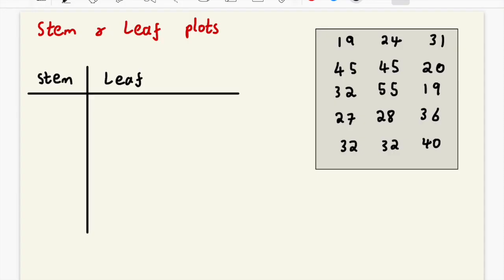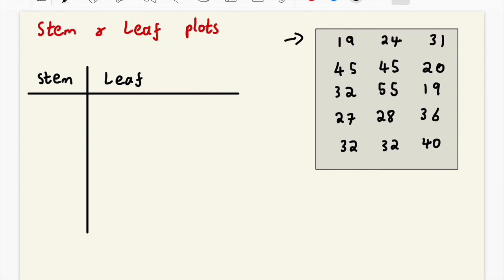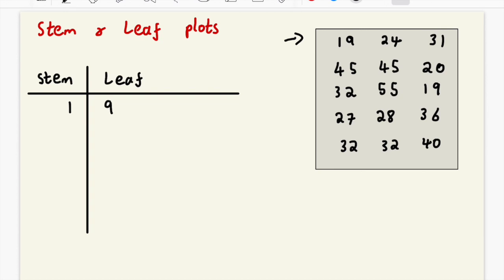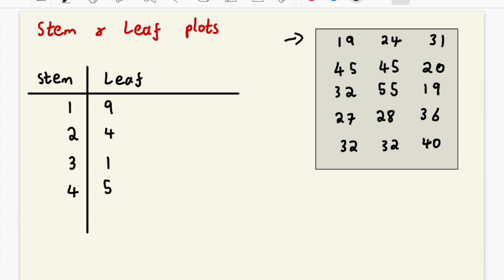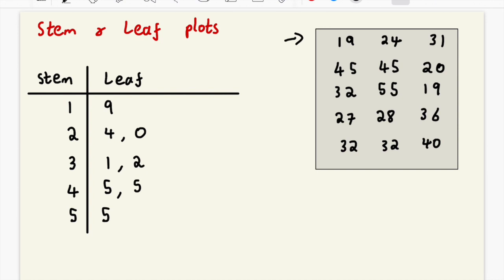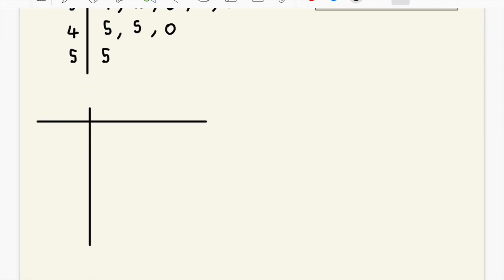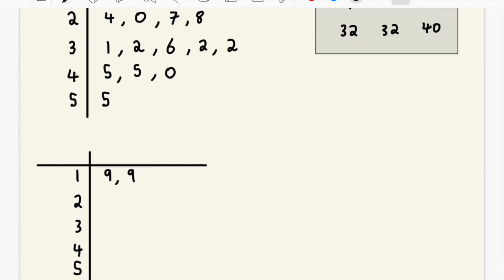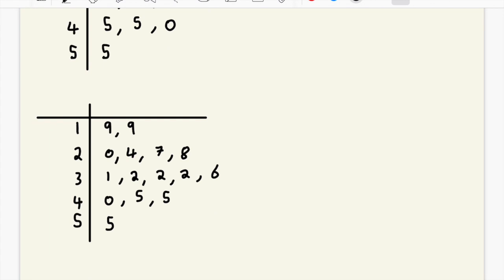How to use Stem and Leaf plots